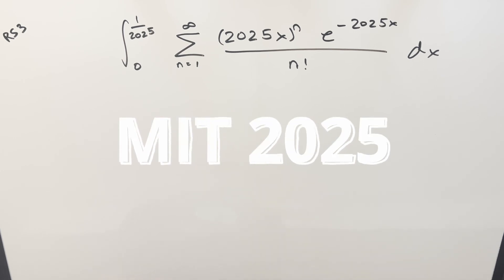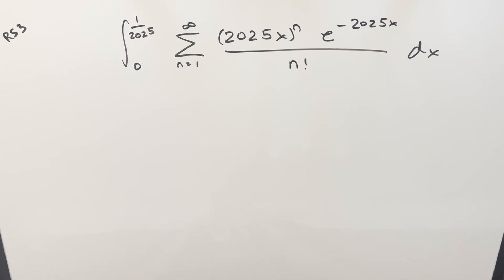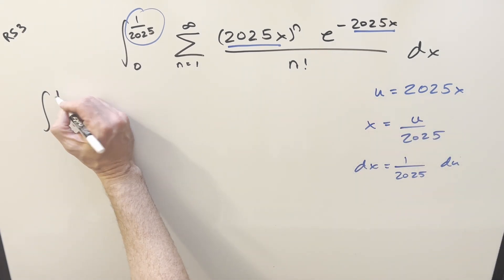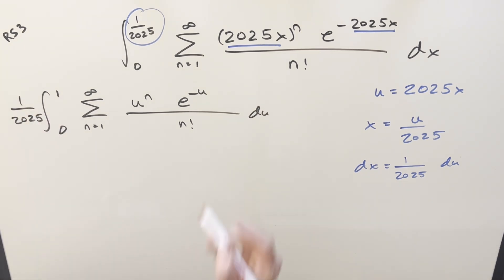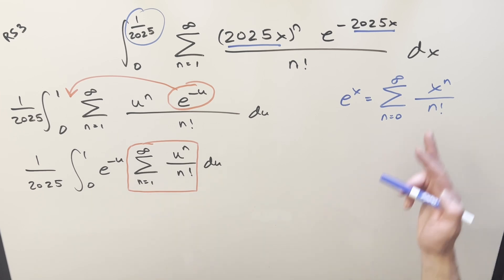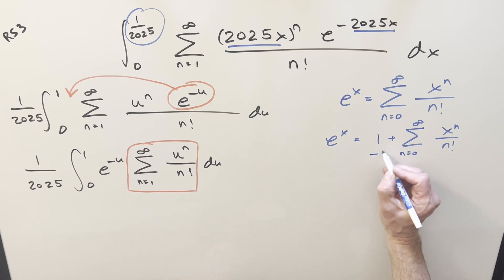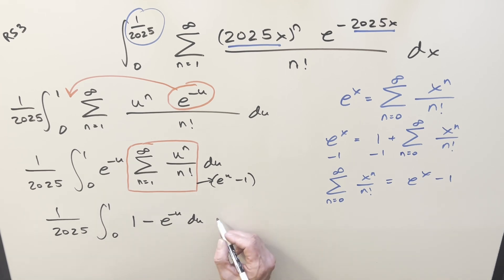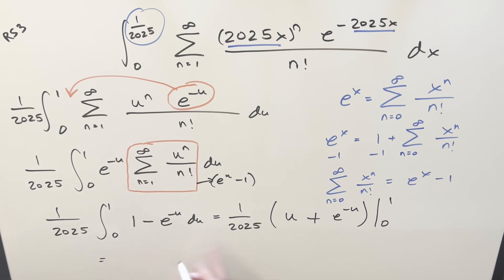MIT Integration Bee 2025 Regular Season #3